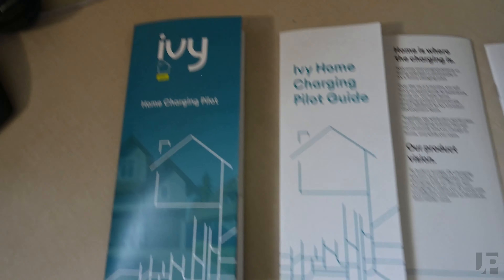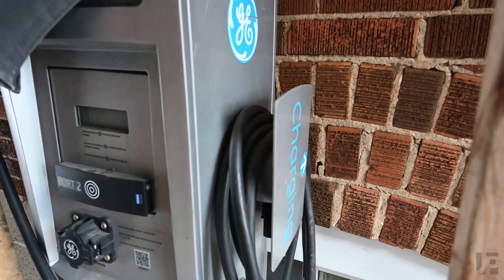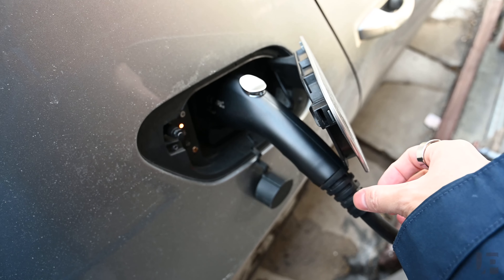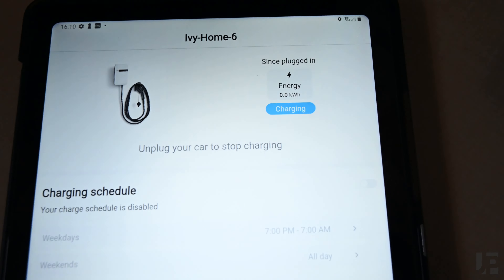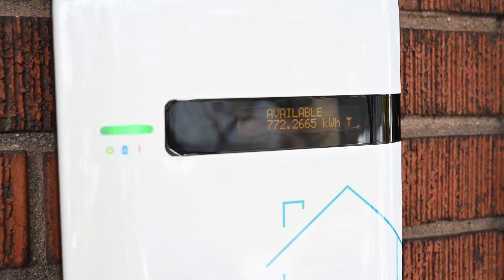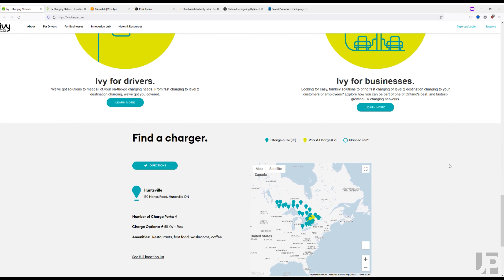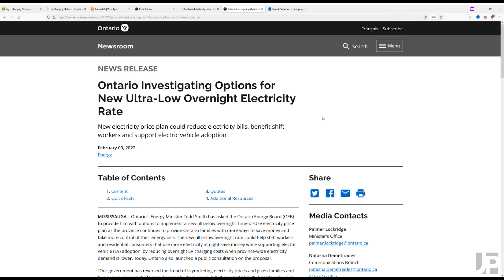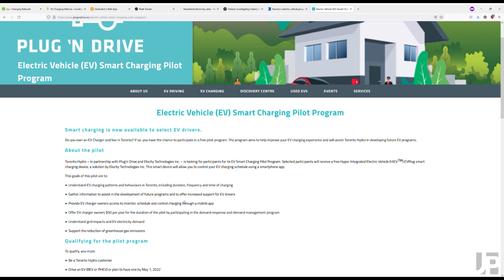Ivy Charging Pilot: Residential L2 32A EVSE for Electric Vehicles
by Ontario Hydro and Hydro One is running a pilot program for residential L2 AC chargers to collect data on the habits and usage of electric vehicle owners in southern Ontario.

Testing includes the AC L2 charger at home as well as their DC fast chargers (upcoming video), providing feedback on their mobile apps, and other aspects of electric vehicle charging and ownership.

The Ontario & Canadian governments continue to support EV adoption through various programs such as lower costs for overnight charging (off peak) as well as installing more chargers: